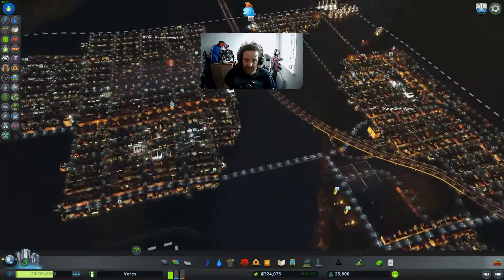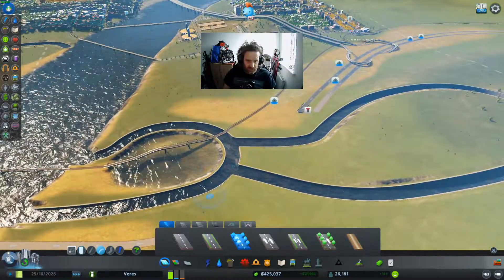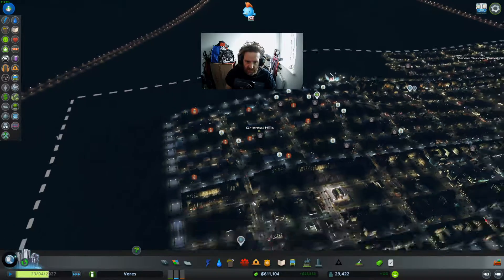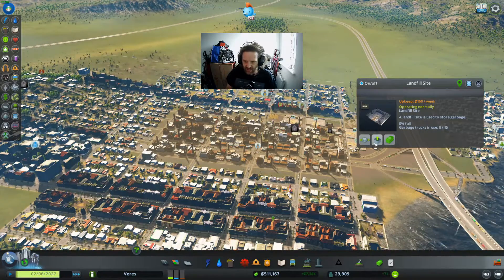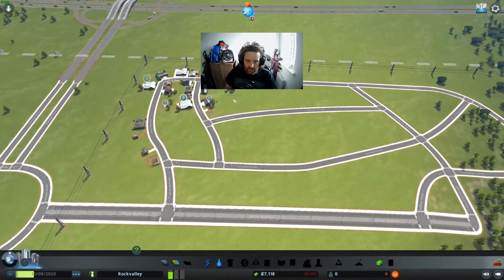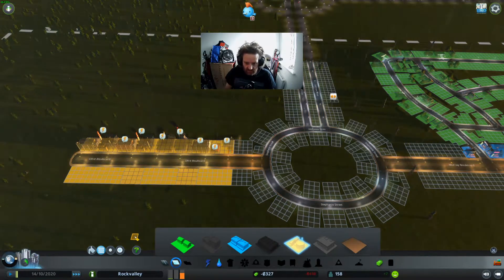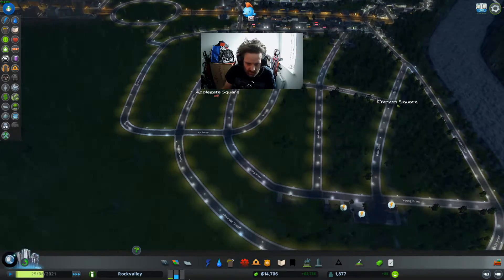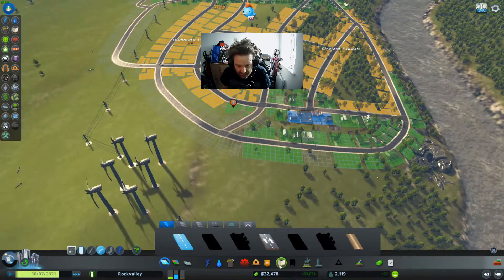Cities Skylines Ep 17 Starting A New City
In today's episode of Cities Skylines we finish off the old city and start a brand new one.

CPU: Ryzen 9 3900x
GPU: GTX 1080
Motherboard: MSI x470 Gaming Plus
RAM: 32GB @ 3200mhz
SSD: Kingston 240GB
HDD: 2x 2TB Western Digital